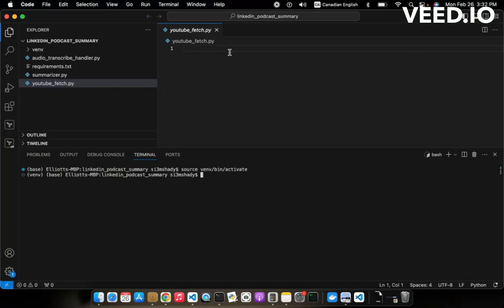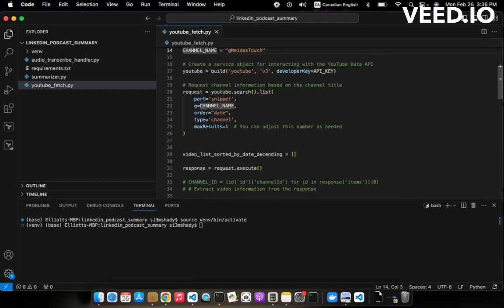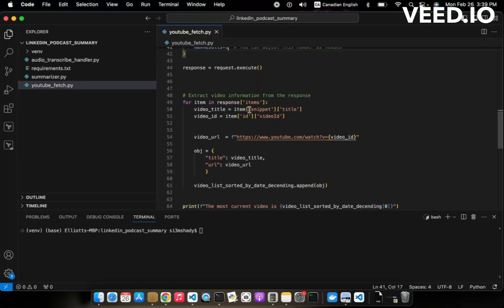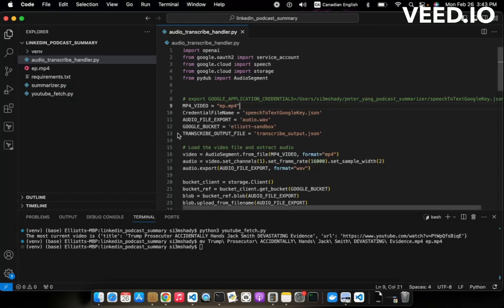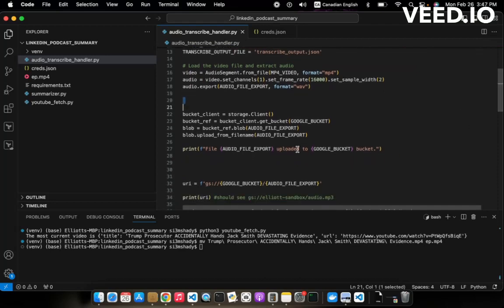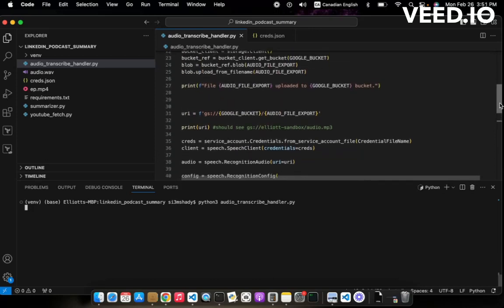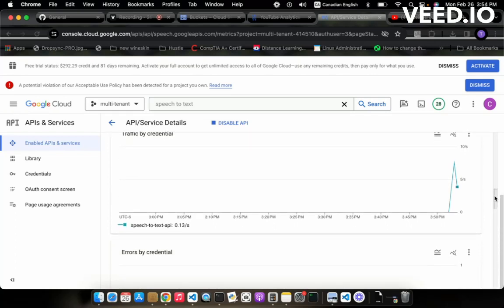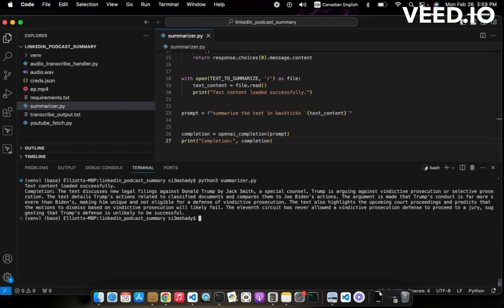Learn to Summarize Youtube Podcasts & Episodes with OpenAI & Google Cloud Solutions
In this video, I walk you through the process of utilizing the Google YouTube Analytics API, Cloud Storage, speech-to-text transcription service, and OpenAI to create summaries of your favorite YouTube episodes and podcasts.